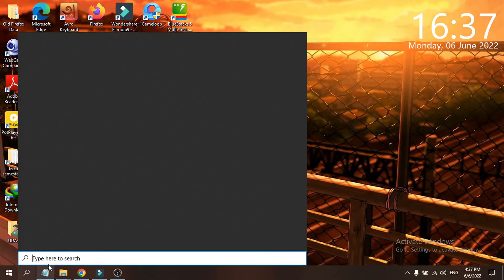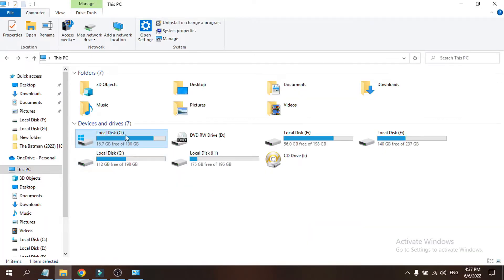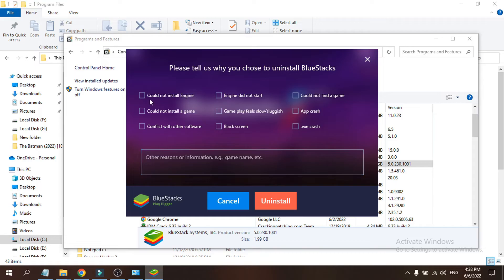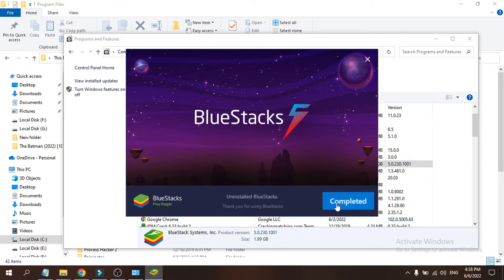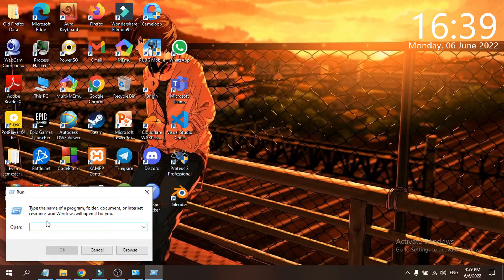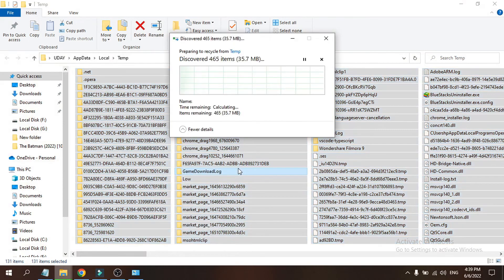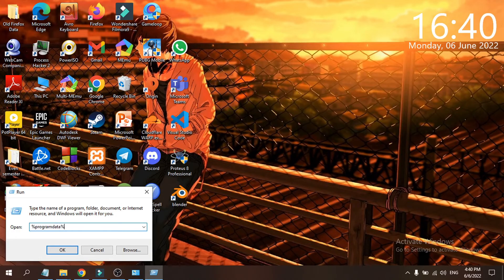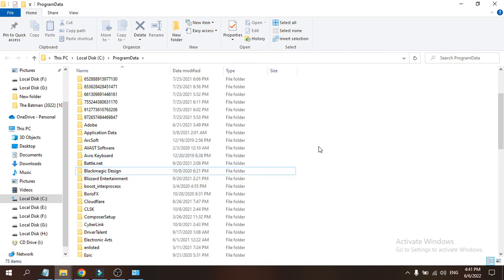How to uninstall bluestacks 5 | Uninstall BlueStacks 5 Beta Completely on PC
how to uninstall bluestacks 5
How to Uninstall BlueStacks 5  Completely from your PC | Remove BlueStacks 5
In this Short and Quick Video I am going to Tell you about How you can Uninstall BlueStacks 5  Completely from your Laptop or PC.
So Don't Skip any part to Completely Uninstall BlueStacks 5 easily.